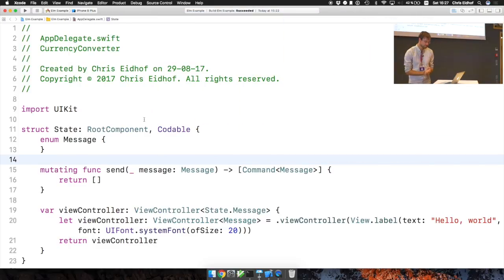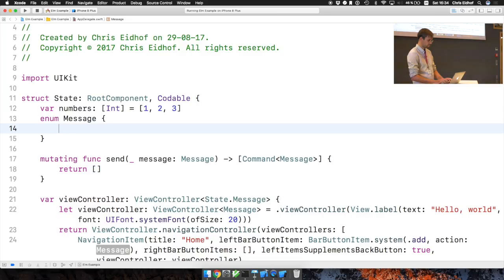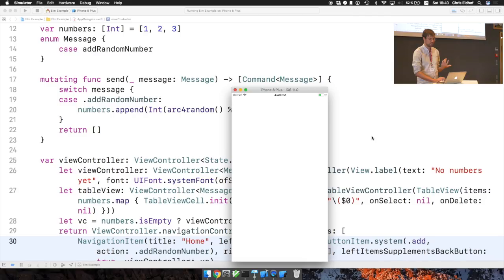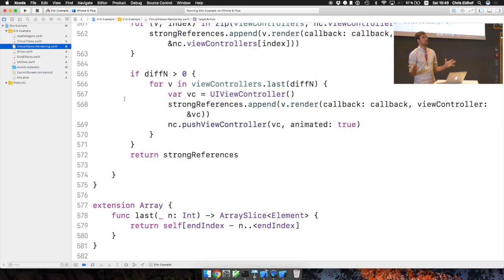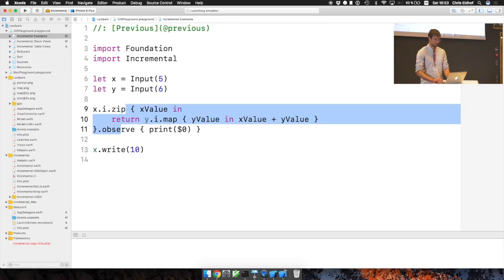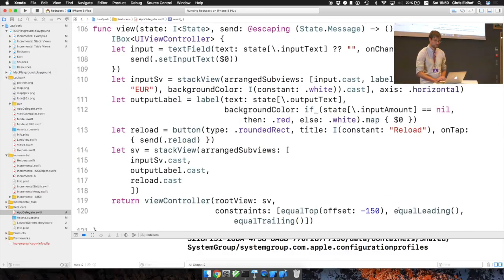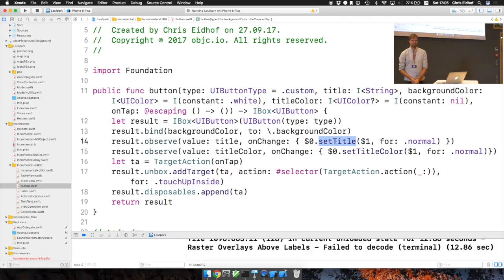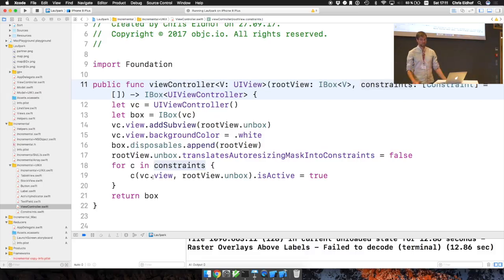Chris Eidhof - Incremental Programming